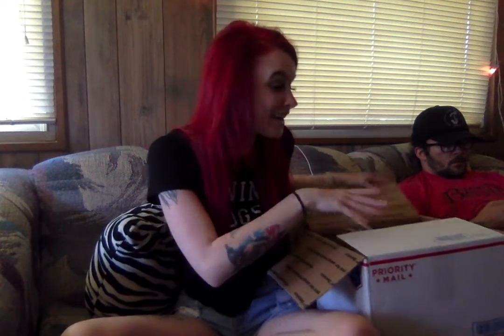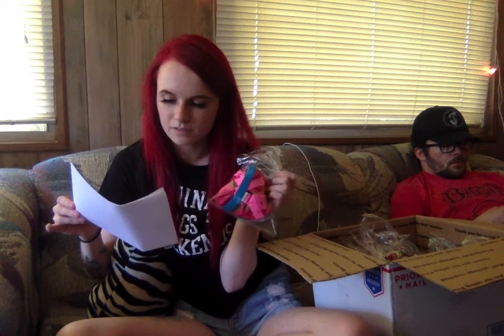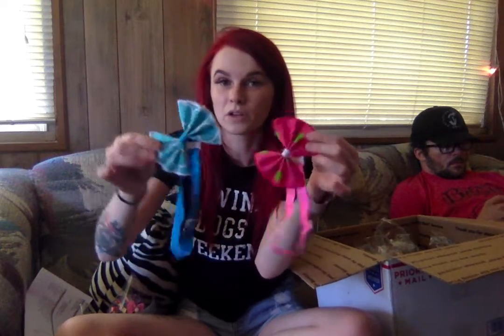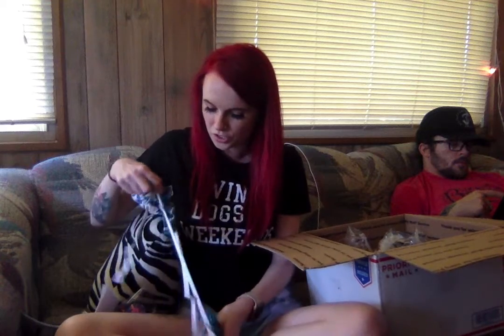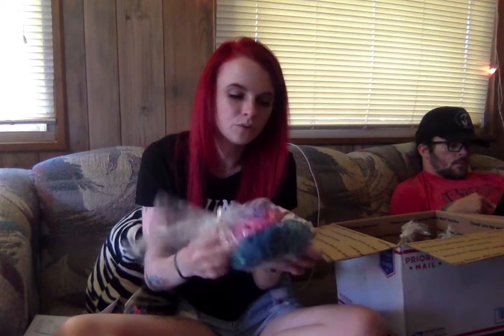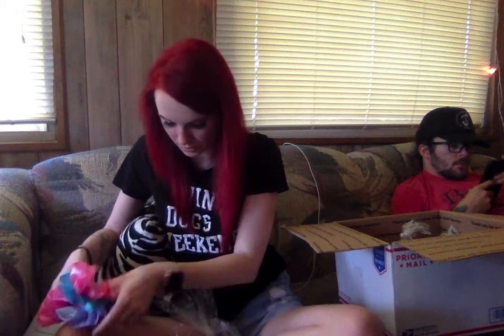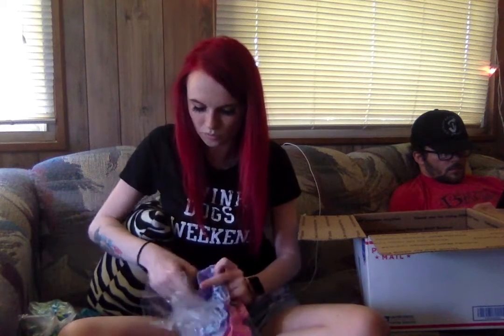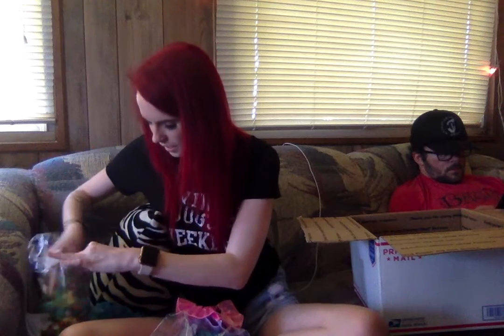Bardel Bow Haul March 2020